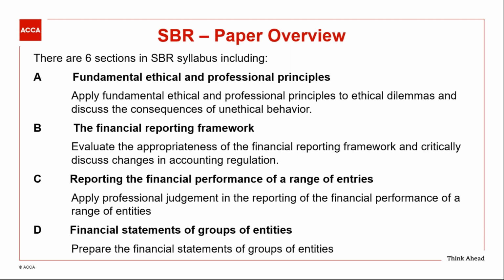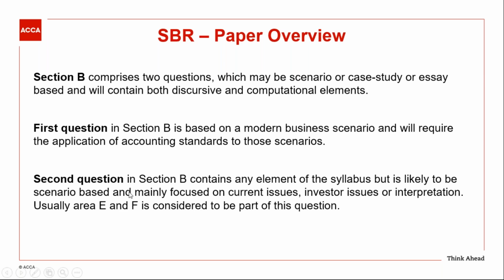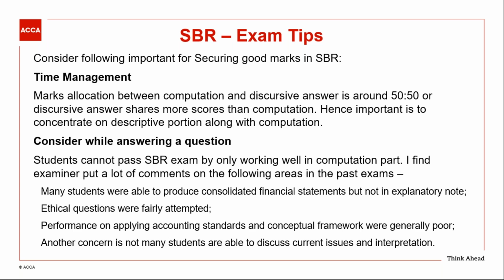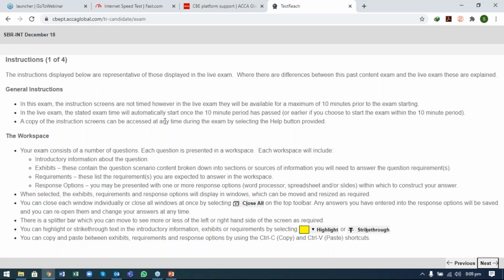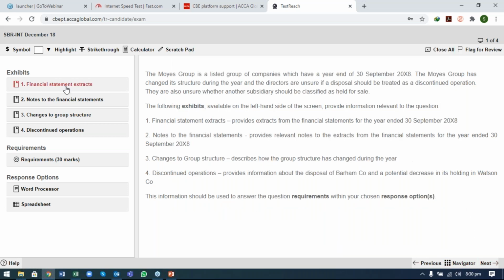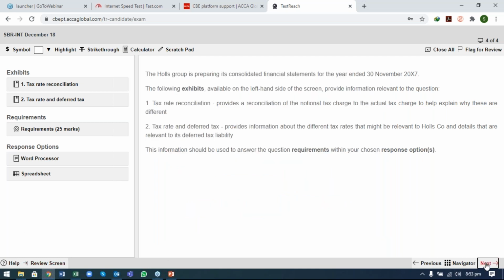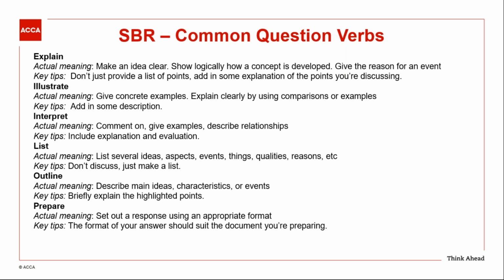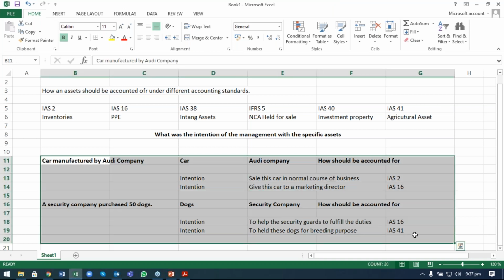SBR INT (P2) - Day 01 - Sept 2020 - Strategic Business Reporting ACCA Exam Approach Webinars MNN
Virals Videos Vines
vvv ACCA
ACCA
ACCA certification
ACCA courses
ACCA exams
ACCA jobs
ACCA learning partners
ACCA meaning
ACCA qualification
ACCA salary
ACCA self-study
ACCA UK
ACCA
ACCA certification
ACCA courses
ACCA exams
ACCA jobs
ACCA learning partners
ACCA meaning
ACCA qualification
ACCA salary
ACCA self-study